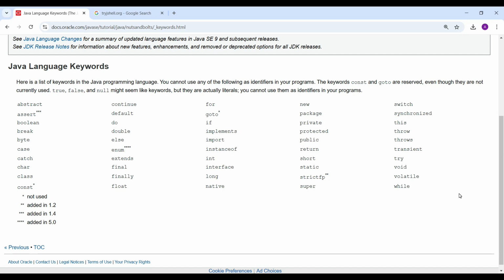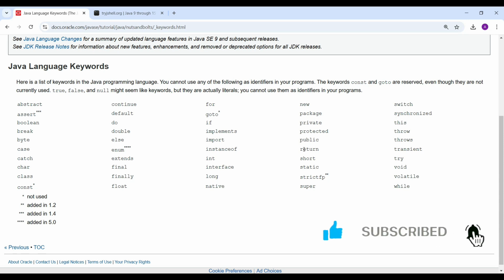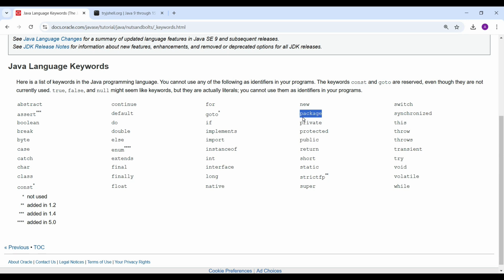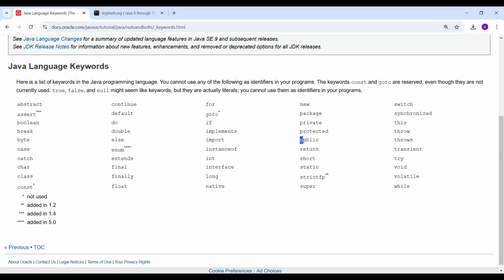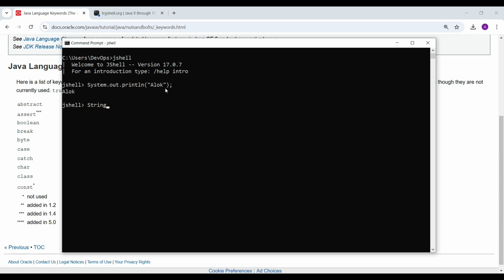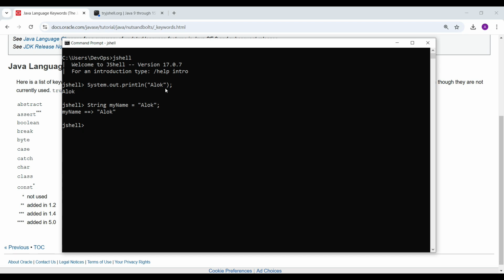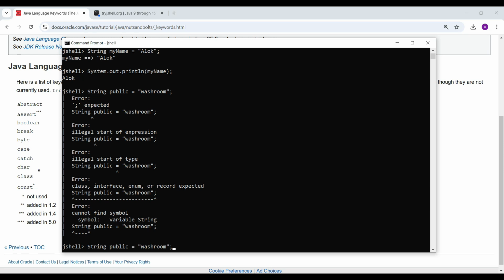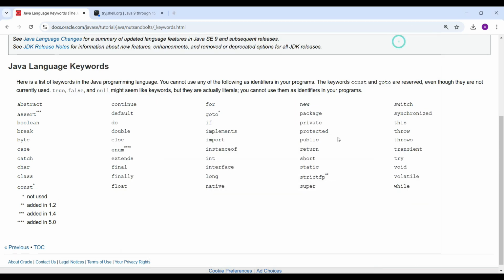Java Course for Complete Beginners. Keyword, a reserved word. Day - 4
Java Course for Complete Beginners .. Keyword, A reserved word .. Day - 4 Java JavaLearning @AlokKumar

Java has a set of keywords that are reserved words that cannot be used as variables, methods, classes, or any other identifiers.

➡Join Membership Program for Complete Set of Q&A for CKA exam